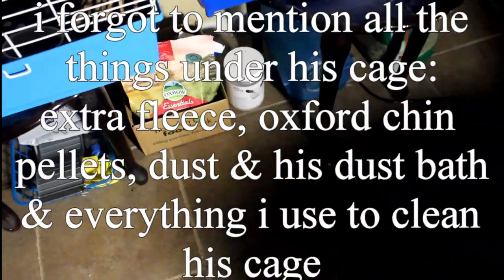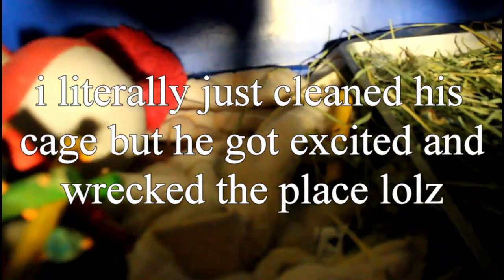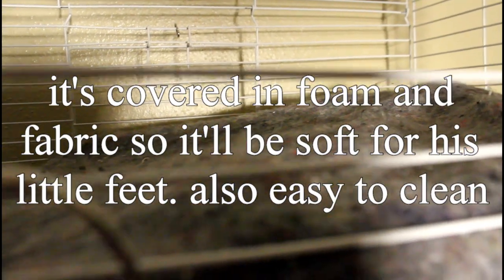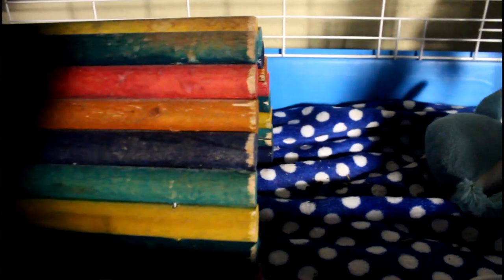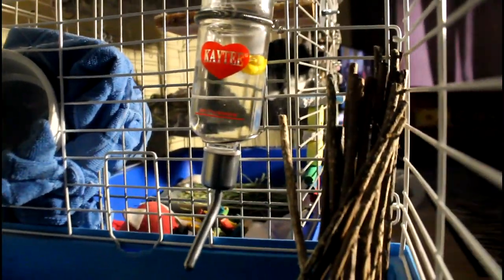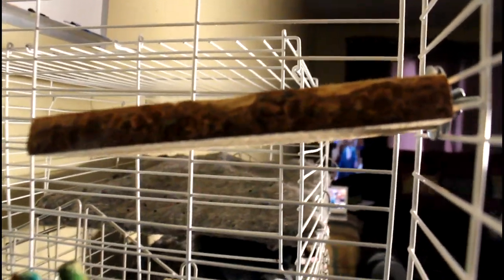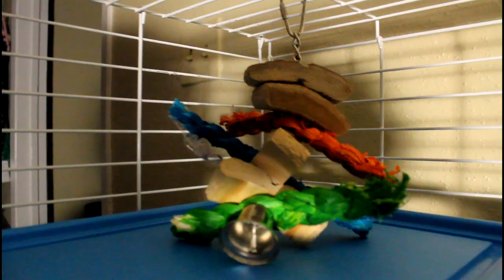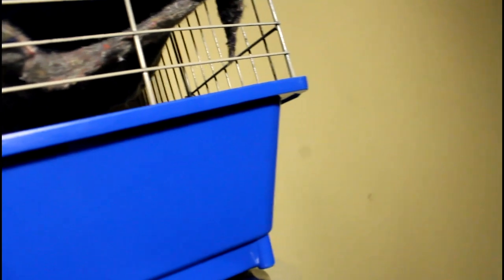How to Chinchilla on a Budget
My chinchilla Cinnamon-Bacon's cage tour, this was before I updated his cage to an off brand ferret nation amazon cage.

this is the third time we've upgraded his cage
CB is 3 y/o Standard Grey Chin.

I Only have 1 chinchilla but in the future
we'll upgrade him to a Ferret/Critter Nation Cage ;-)